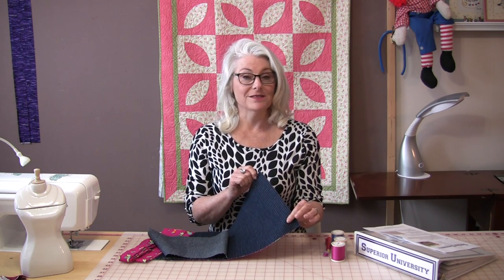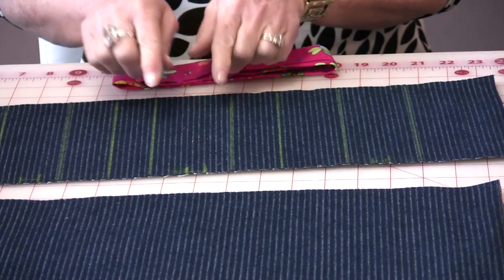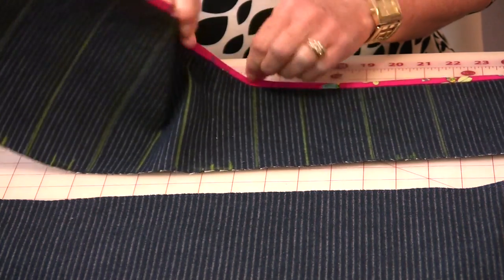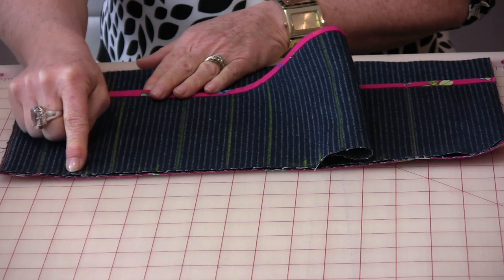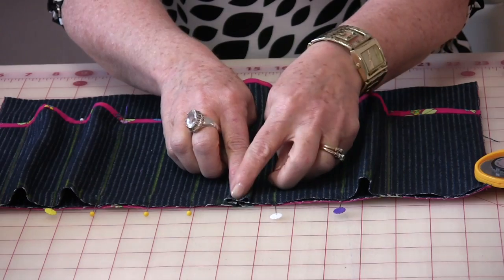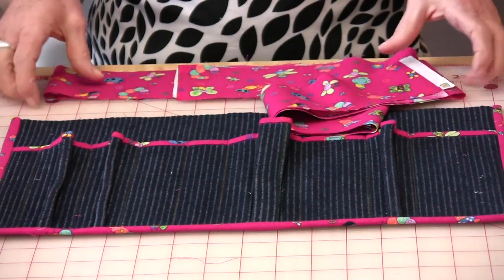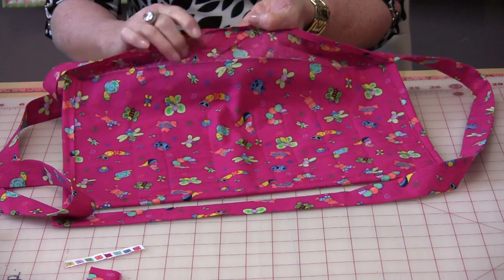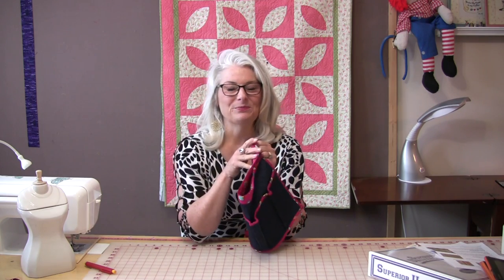Apron with Pockets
Apron with pockets can be used for all kinds of things, sewing, gardening, kids even house cleaning. And best of all it is quick and easy.
body of apron is 9.5" x 16"
pocket is 7" x 20"
binding needed  55"
ties 45" x 3" cut two
fabric is denim and cotton
thread is "so fine"